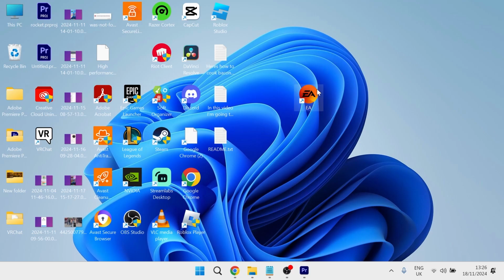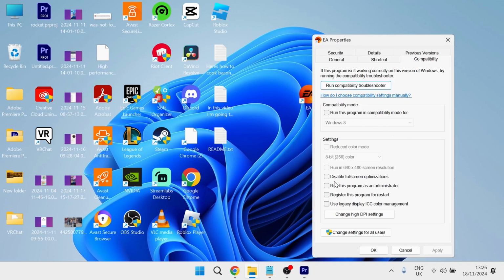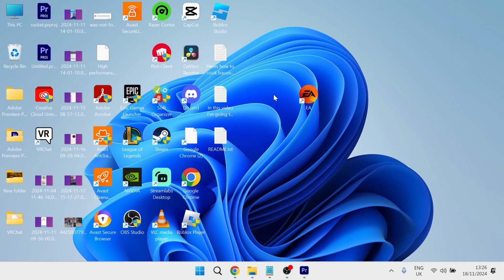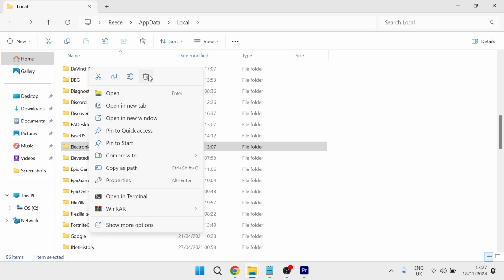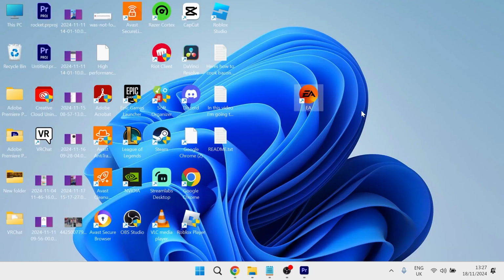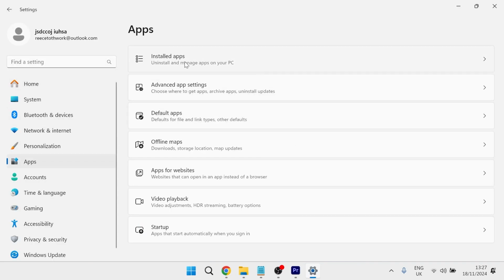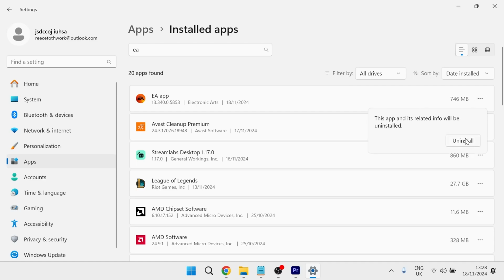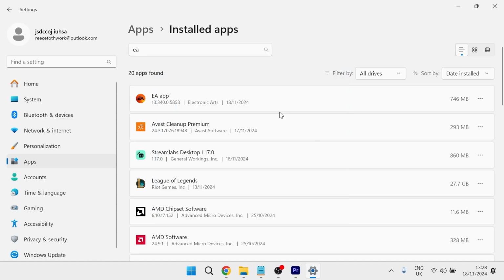How To Fix EA App Not Opening / Launching (Windows 10/11)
Learn how to fix the EA App not opening or launching on Windows 10 and 11. This guide covers essential troubleshooting steps, including clearing the EA App cache, repairing or reinstalling the app and addressing potential conflicts with background processes. Whether the app is stuck on loading, crashes at startup, or won't open at all, these solutions will help restore full functionality.